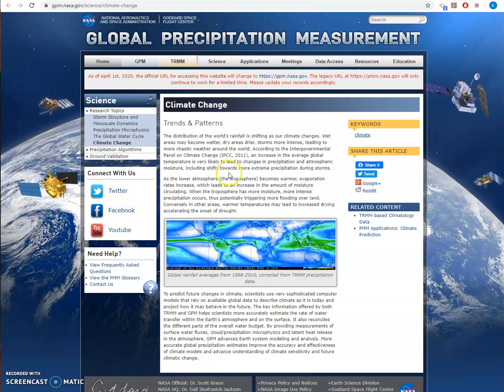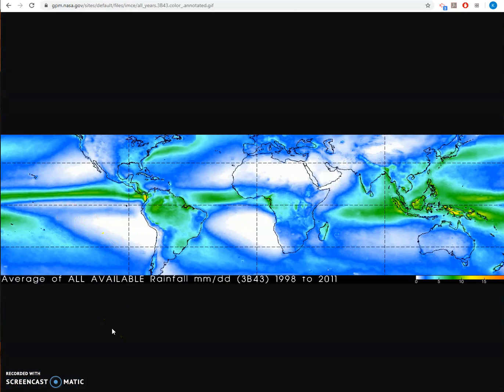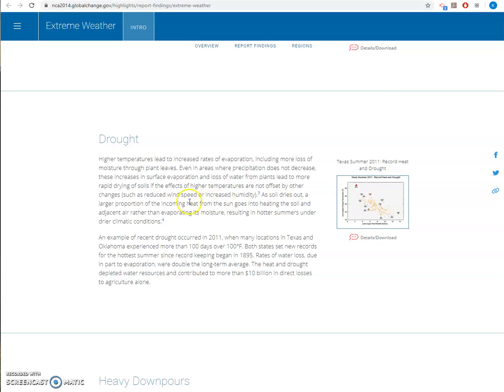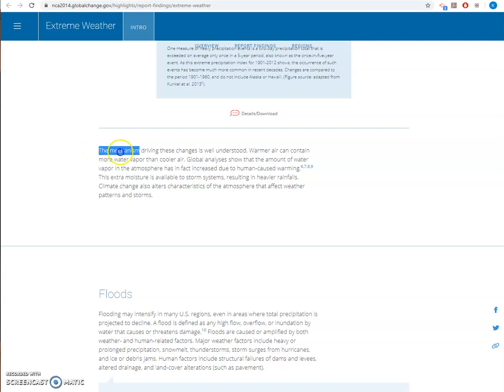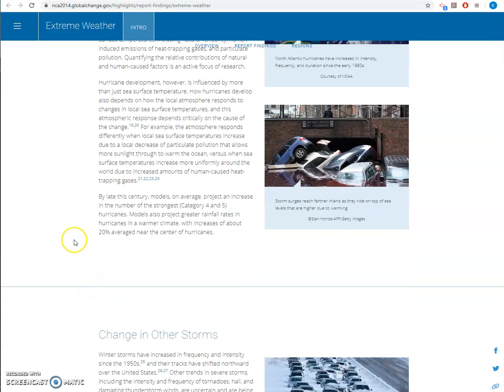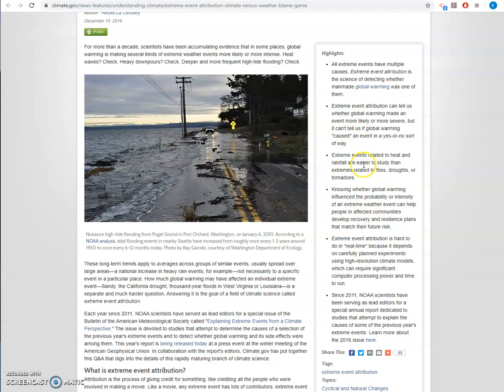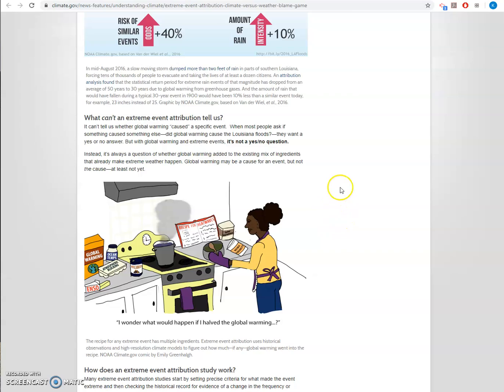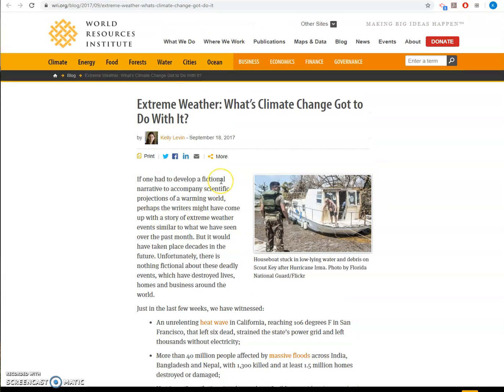Climate Change - Extreme Events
Mr. Baumann walks though the extreme weather events sources for the Climate Change Project to help you.